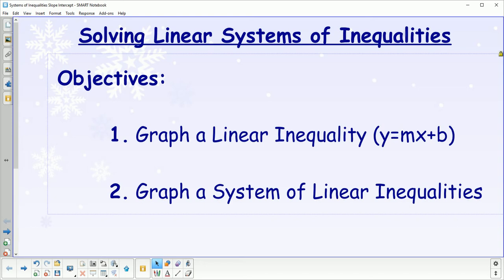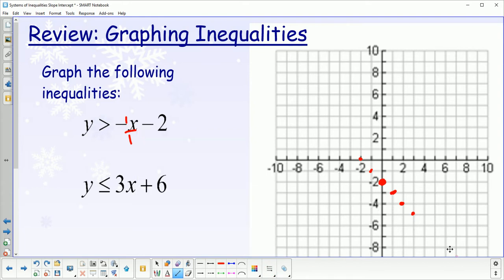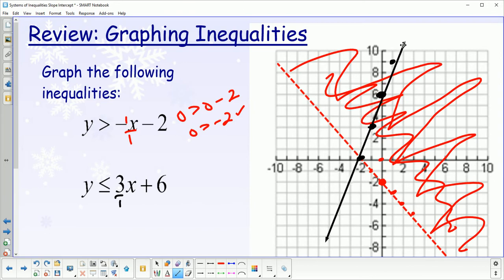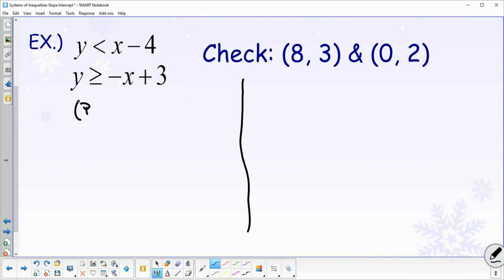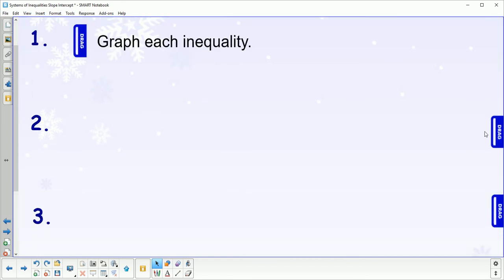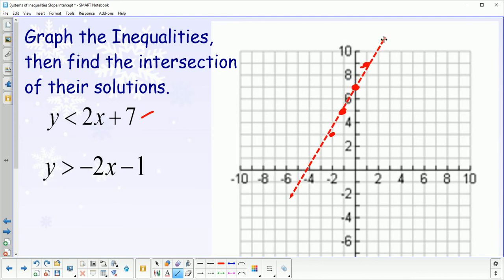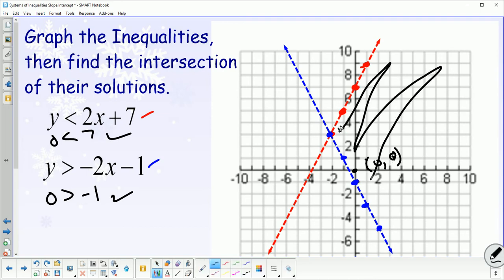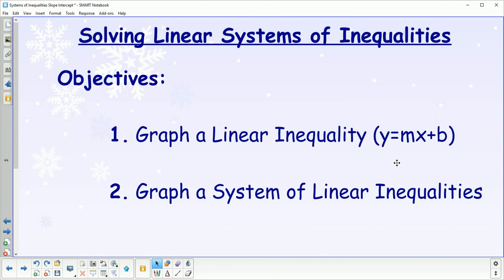Systems of Inequalities Slope Intercept From